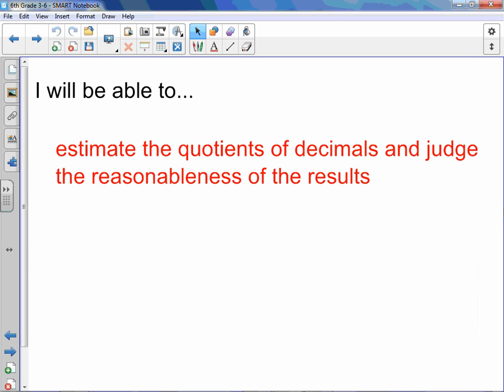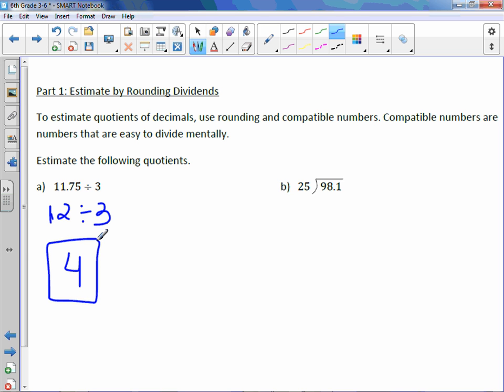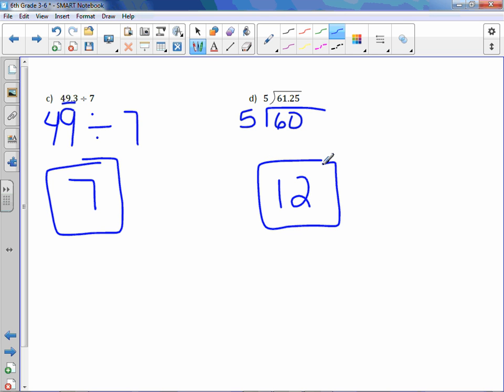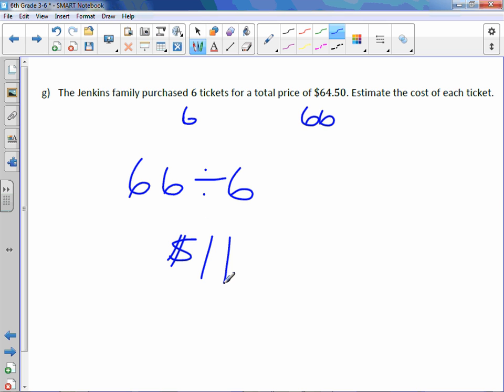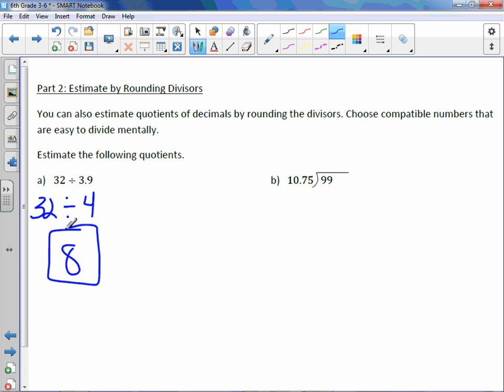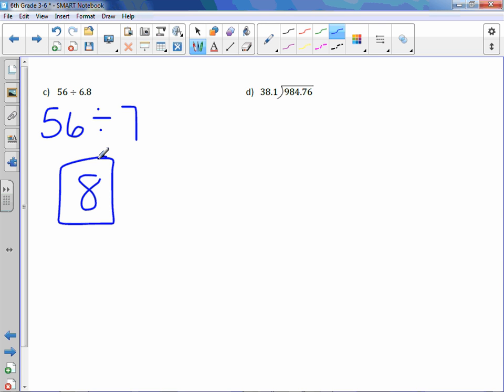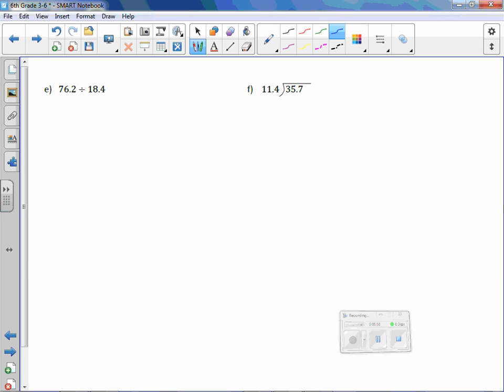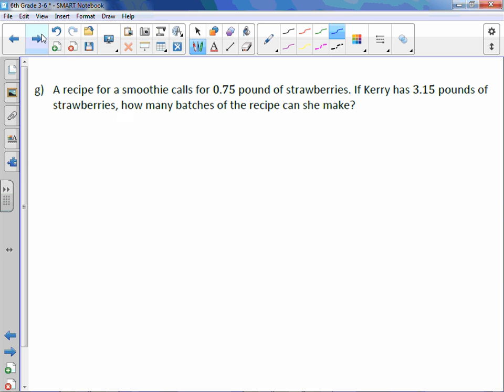6th Grade 3-6: Estimate Quotients